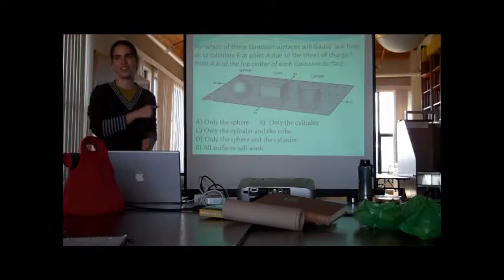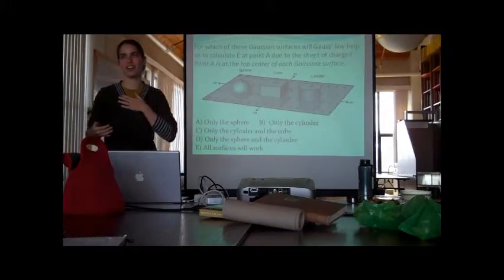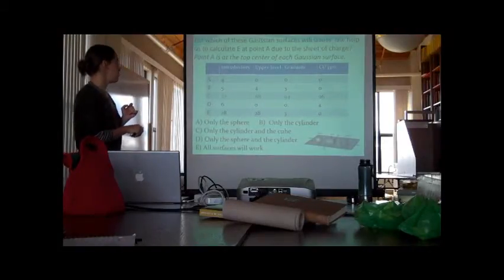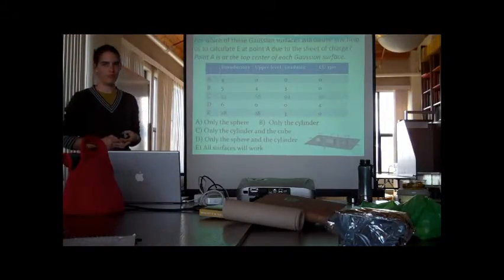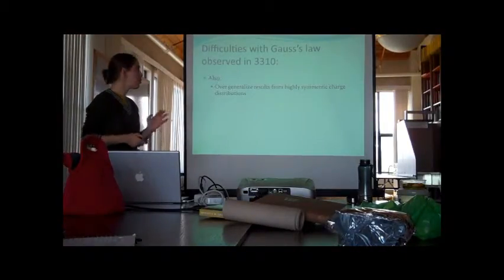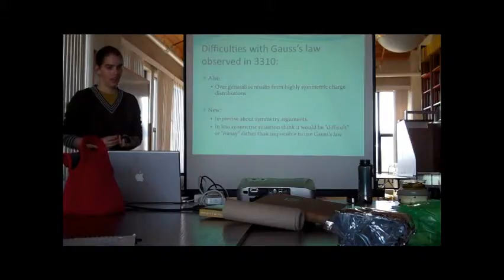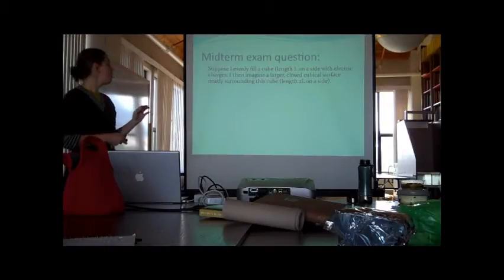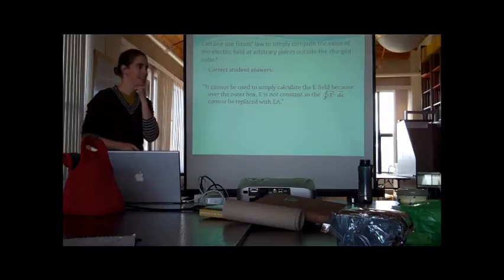Rachel Pepper 3 of 7.wmv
Student learning difficulties in upper-division electricity and magnetism